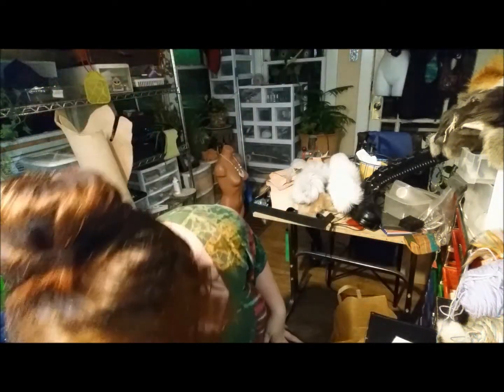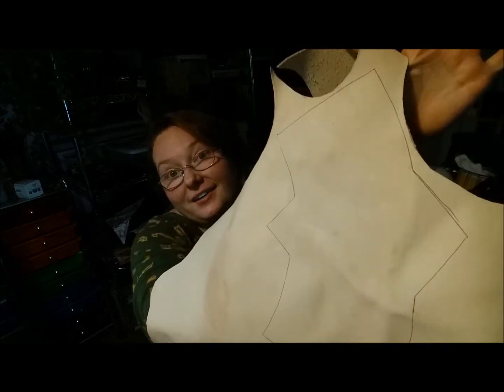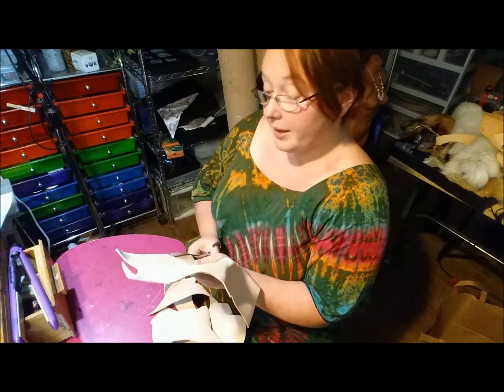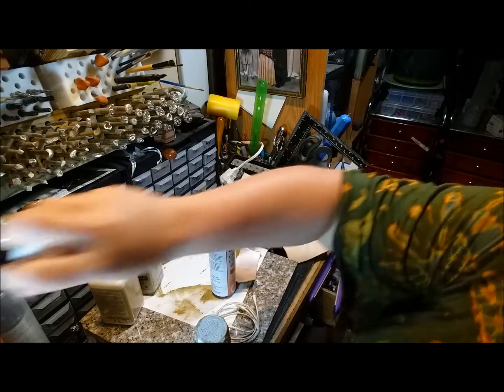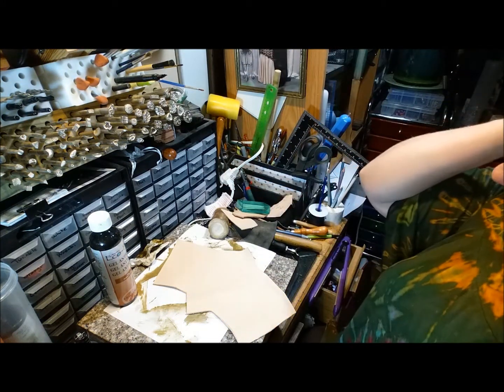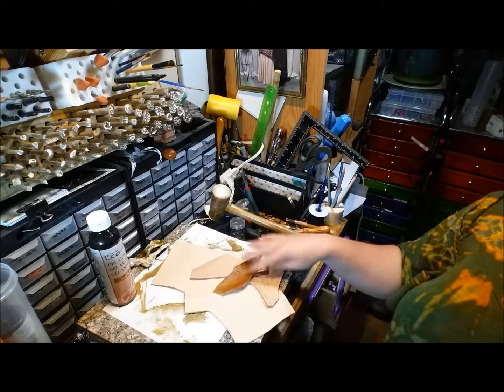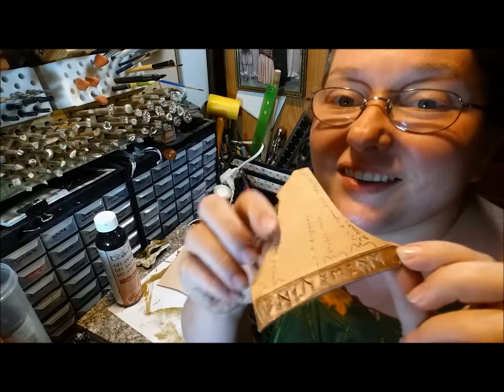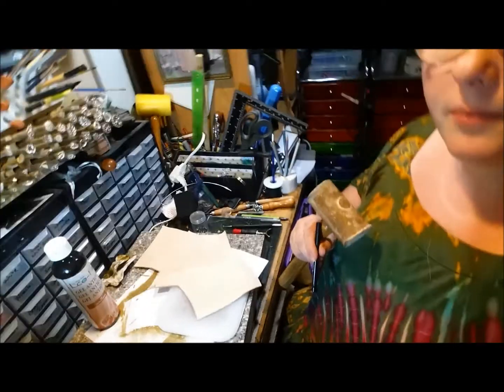Building a Cosplay 2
Follow along with me as I make my first big costume build!

Recommended leather kit for beginners